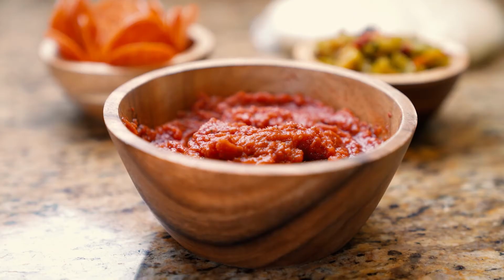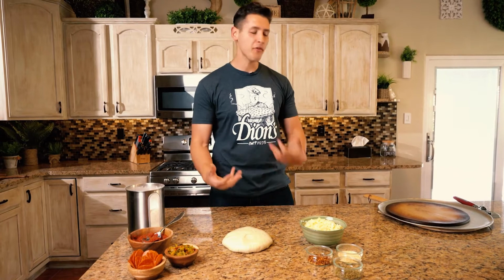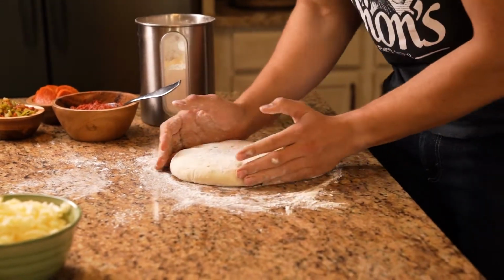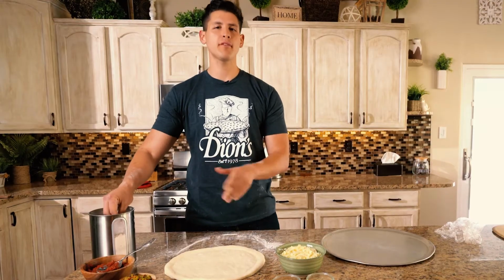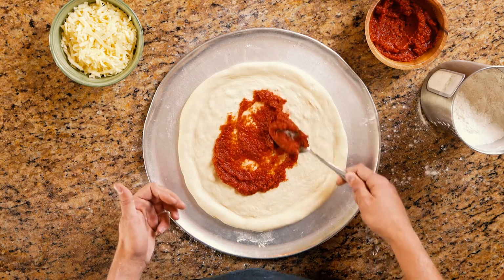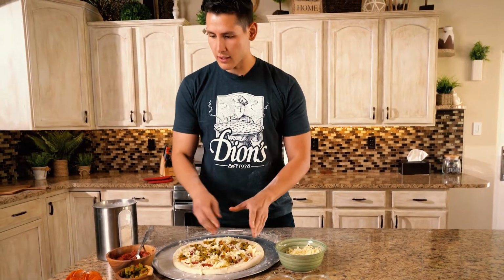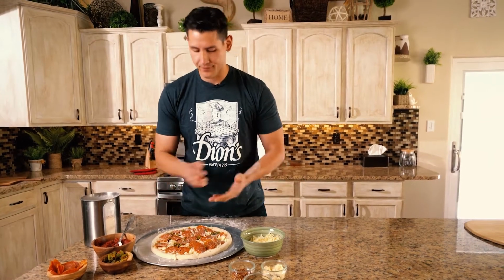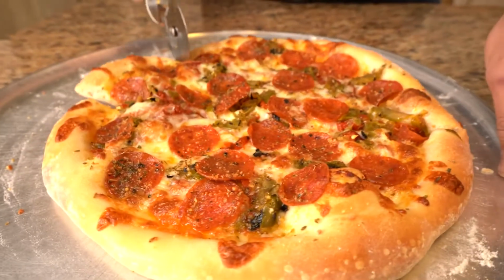How to Make a Dion's Pizza Kit